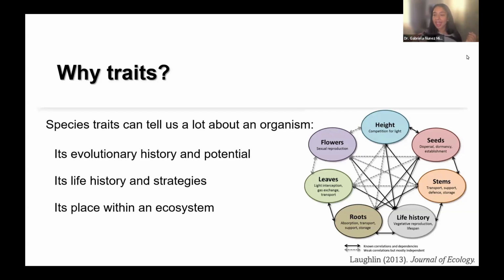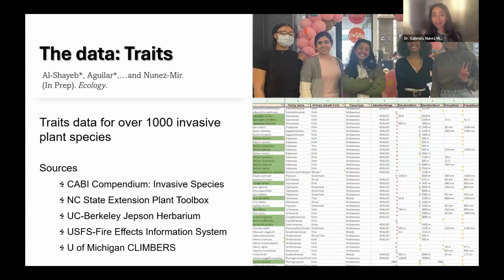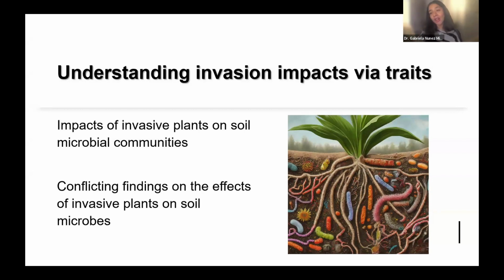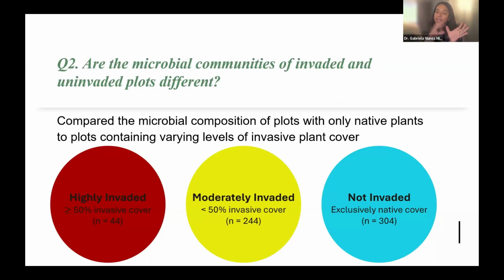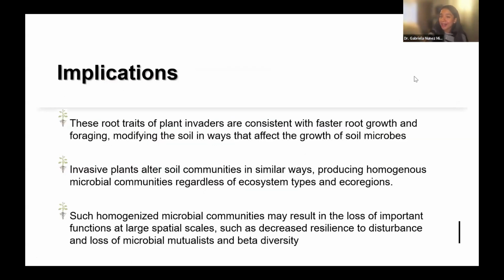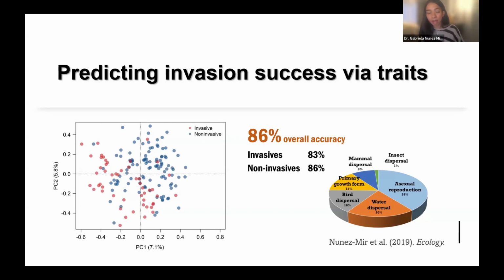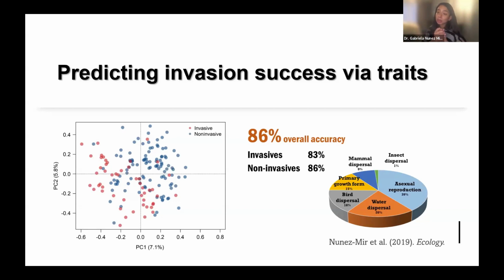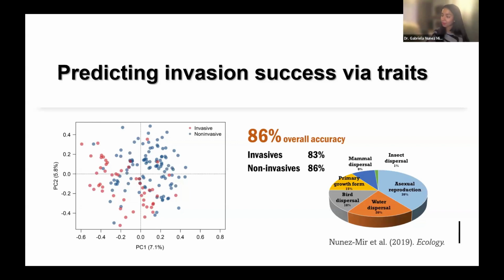MoIP Webinar: Understanding Plant Invasions Using a Traits-based Framework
The ability to forecast the invasive dynamics (e.g., establishment and impacts) of non-native plants is of critical importance to the prevention and mitigation of biological invasions. Over the last 30 years, significant work has been dedicated to identifying species traits that are generalizable enough to consistently predict which species are likely to become successful invaders. Species traits are a useful framework for characterizing invasiveness, as they are measurable proxies for mechanisms involved in resource acquisition, dispersal and reproduction, indicating how an organism interacts with others and its surrounding environment. However, despite an extensive body of research dedicated to this purpose, scientists still lack a reliable framework for traits-based invasion forecasting. In this webinar, hear from Dr. Gabriela Nunez-Mir to learn about her research to resolve this critical gap in invasion theory and practice. Her presentation will explore how her research program addresses the limitations of previous efforts by approaching the study of mechanisms of invasion and their associated species traits macroecologically, which involves investigating the dynamics of hundreds of invasive plant species in different ecosystems across the continental United States.

Dr. Gabriela Nunez-Mir is an Assistant Professor in the Department of Biological Sciences at the University of Illinois at Chicago. As a quantitative ecologist, her research focuses on leveraging the wealth of knowledge held within large bodies of ecological data to investigate the dynamics of biological invasions and other subjects of conservation concern. The innovative statistical techniques she employs, including machine-learning, Bayesian and geospatial methods, have allowed Gabriela to produce findings that are uniquely useful in that they are broadly applicable across geographic and taxonomic contexts. Gabriela obtained her Ph.D. from the Department of Forestry and Natural Resources at Purdue University in 2018. Prior to joining the faculty of UIC in 2022, Gabriela was a Postdoctoral Fellow at Virginia Commonwealth University, studying the range dynamics of spongy moth (Lymantria dispar).

This webinar was recorded live on January 30, 2025.